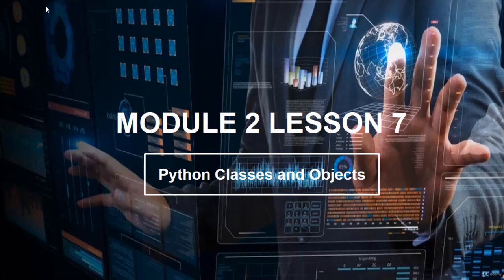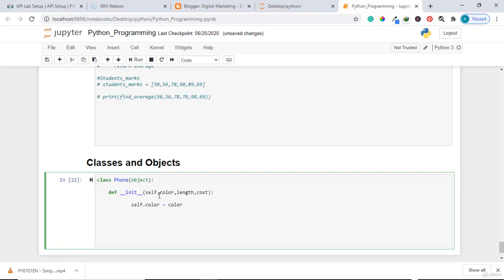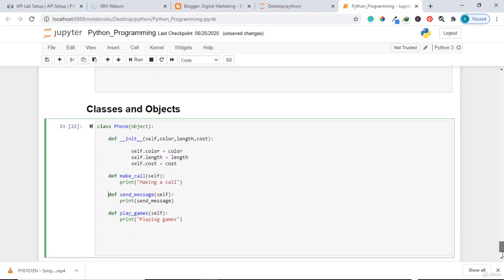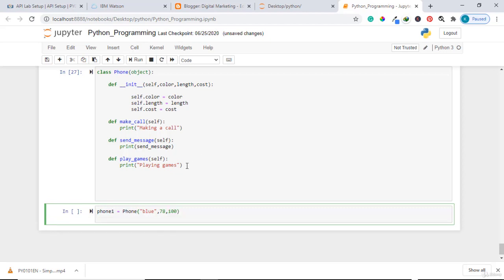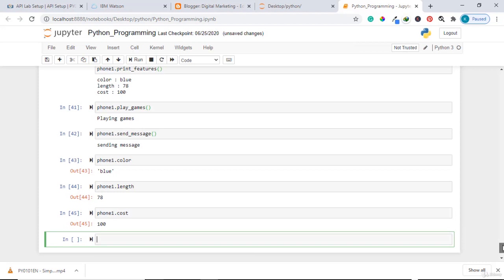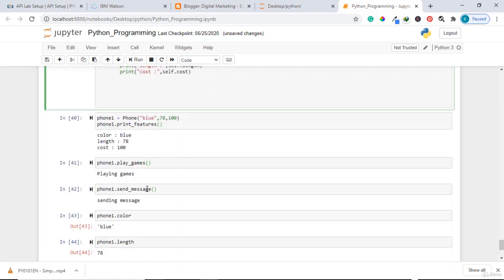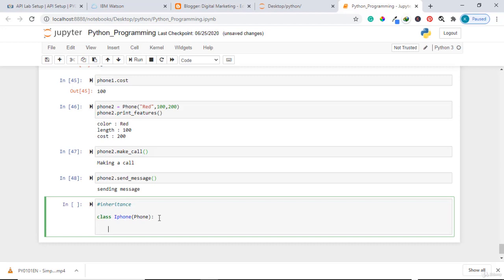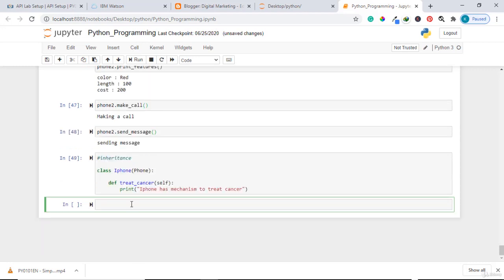DATA SCIENCE FOR COMPLETE BEGINNERS : PYTHON CLASSES AND OBJECTS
Welcome to our comprehensive Data Science Beginners Course! This dynamic program is designed to introduce you to the exciting world of data science, equipping you with essential skills and knowledge to kickstart your journey in this rapidly evolving field.

Throughout data science for complete beginners course, you will embark on a transformative learning experience, guided by expert instructors who are passionate about demystifying the complexities of data science. Whether you're a complete novice or someone with a basic understanding of programming and statistics, this course caters to learners of all backgrounds, providing a solid foundation for future growth and exploration.

The curriculum is thoughtfully crafted to cover a wide range of topics essential for aspiring data scientists. You'll begin with an introduction to the fundamental concepts of data science, including data manipulation, data visualization, and exploratory data analysis. Through hands-on exercises and real-world case studies, you'll gain proficiency in popular programming languages such as Python and R, as well as essential libraries and tools like NumPy, Pandas, and Matplotlib.

As you progress, you'll delve deeper into statistical methods and machine learning techniques, learning how to apply them to solve real-world problems and extract meaningful insights from data. From linear regression to clustering and classification algorithms, you'll build a diverse toolkit of analytical skills that will empower you to tackle a variety of data-driven challenges with confidence.

In addition to technical skills, this course also emphasizes the importance of critical thinking and problem-solving in data science. You'll learn how to formulate research questions, design experiments, and evaluate the validity of your findings, ensuring that you approach data analysis with a rigorous and methodical mindset.

Throughout the course, you'll have the opportunity to work on practical projects and assignments, allowing you to apply what you've learned in a hands-on context and build a portfolio of work that showcases your skills to potential employers. You'll also have access to a supportive learning community, where you can collaborate with peers, exchange ideas, and receive feedback from instructors and mentors.

By the end of this course, you'll emerge as a proficient data scientist, equipped with the knowledge, skills, and confidence to tackle complex data challenges and make data-driven decisions in any domain. Whether you're looking to launch a career in data science, advance in your current role, or simply expand your skill set, this course is your gateway to success in the dynamic world of data science. Join us on this exciting journey and unlock the limitless possibilities of data!